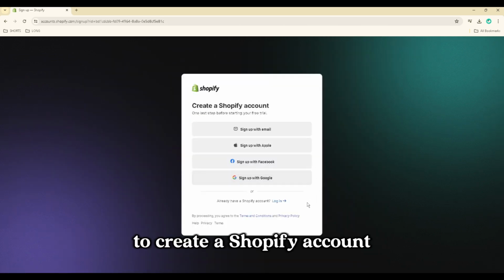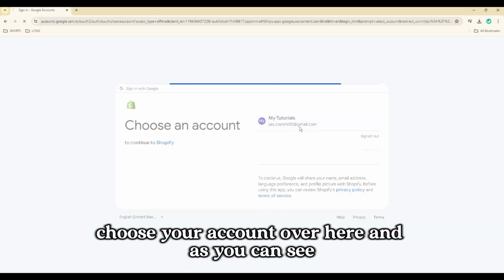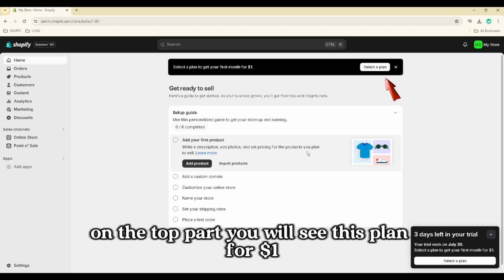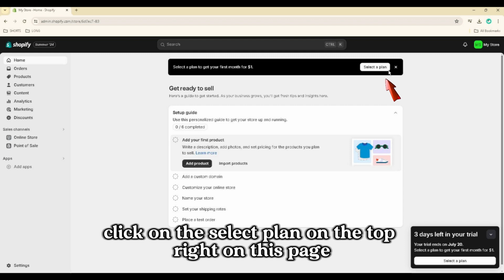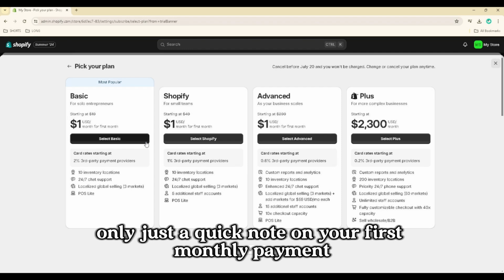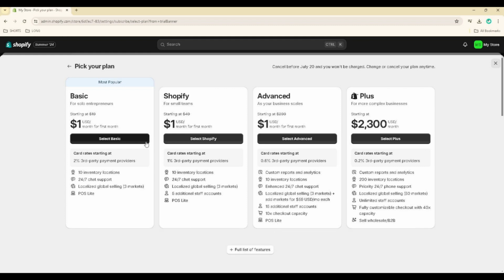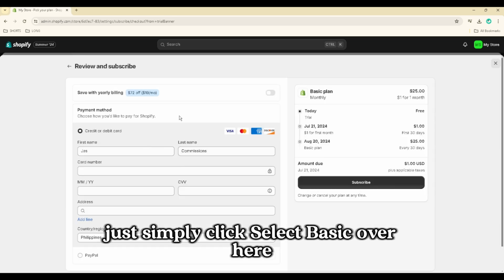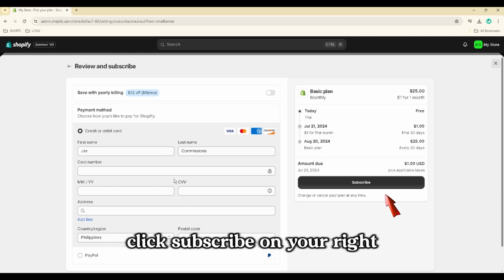✅ Best Shopify FREE Trial in 2024 - Start a Shopify Store for FREE🚀✨😱✅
Are you ready to kickstart your e-commerce journey without spending a dime?
Look no further! In this comprehensive guide, I'll walk you through the exact steps to get your Shopify free trial up and running smoothly. Whether you're a complete beginner or looking to explore Shopify's powerful features, this video is your ultimate resource!

🔍 What You'll Learn in This Video:

Introduction to Shopify - Discover why Shopify is the go-to platform for e-commerce entrepreneurs worldwide.
Step-by-Step Signup Process - Follow along as I guide you through each step to set up your Shopify free trial account effortlessly.
Key Features of the Free Trial - Learn about the powerful tools and features you can access during your trial period.
Tips & Tricks - Get insider tips to make the most out of your Shopify free trial and set your store up for success.
Next Steps - Understand what to do after your trial period ends to keep your store running smoothly.

✨ Why Choose Shopify?

User-friendly interface
Extensive app store
Beautiful and customizable templates
Robust customer support